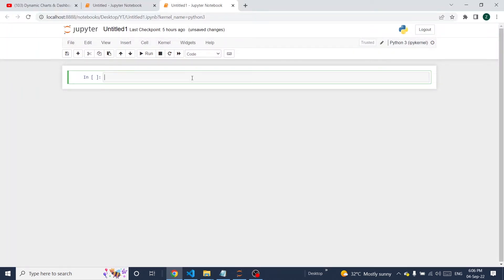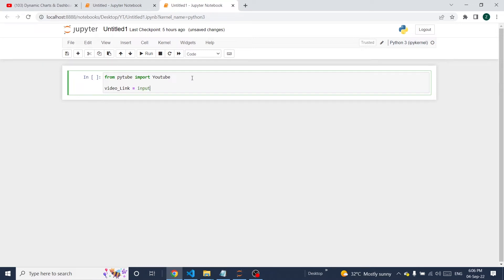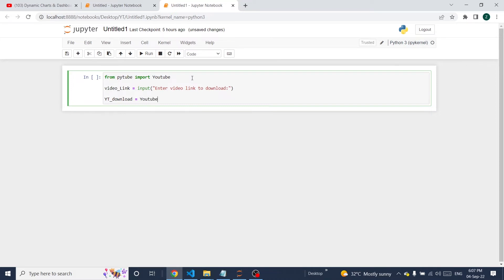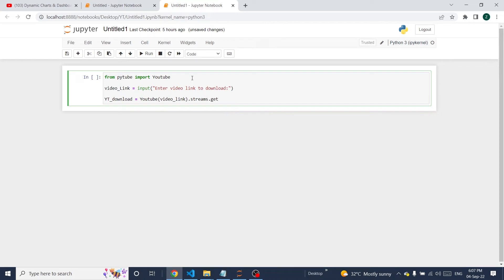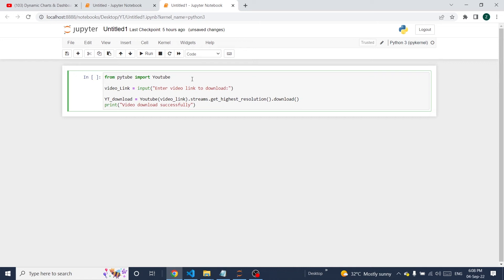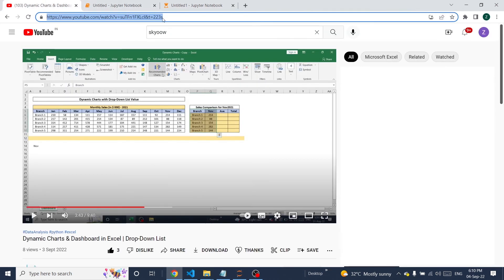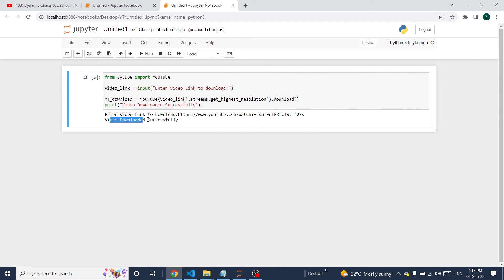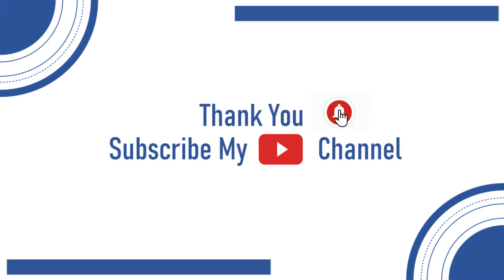Download YouTube Videos in just 3 lines | Python